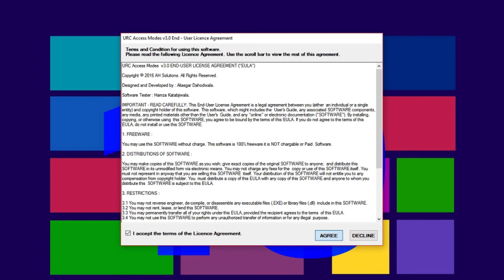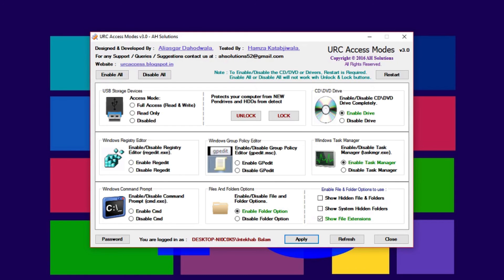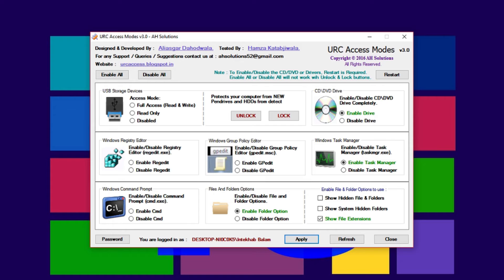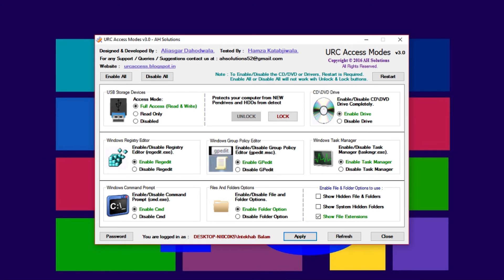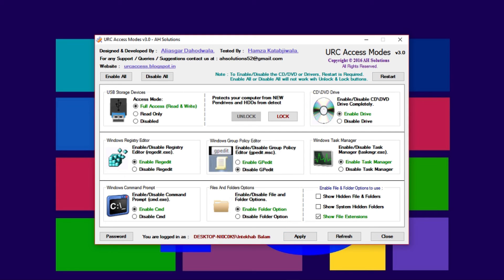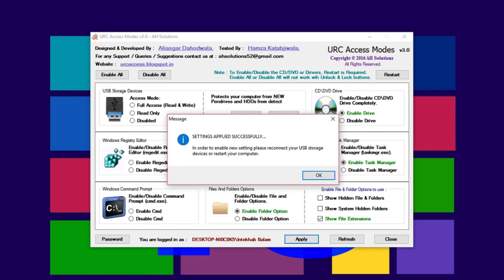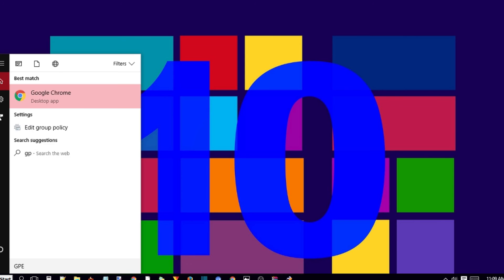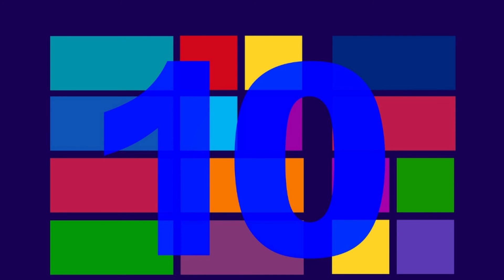How to Disable Group Policy Editor in Windows 10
To Disable Group Policy Editor,  we will use a Free Software called URC Access Modes.

First of all Install URC Access Modes and Run it. Its interface will open up. Now Look for the Windows Group Policy Editor and click on the Disable GpEdit radio button. After that, save changes by clicking on the Apply button. It will ask you to confirm the changes, so simply click on Yes. Bravo, you have successfully disabled Group Policy Editor.

Now if someone tries to open Group Policy Editor, then it will display an error message.

If you want to know the other methods to Disable Group Policy Editor check